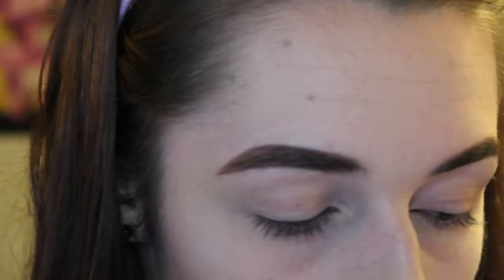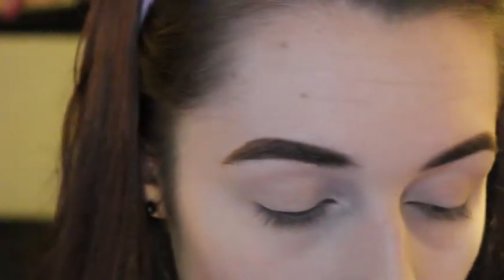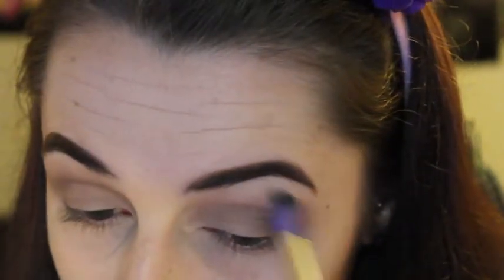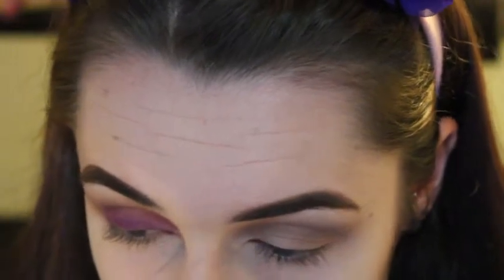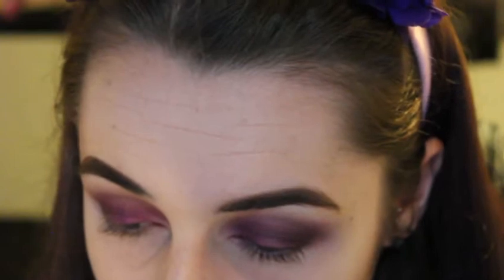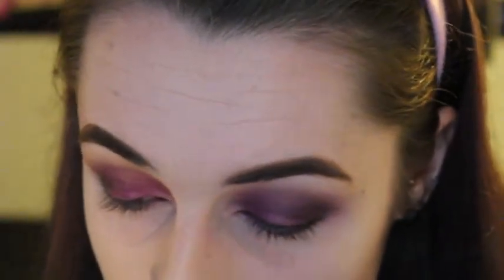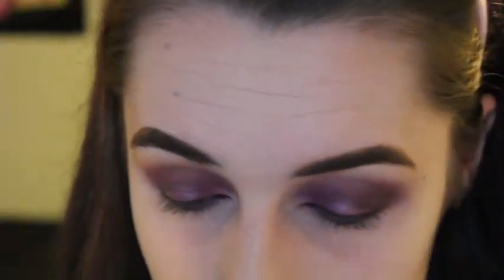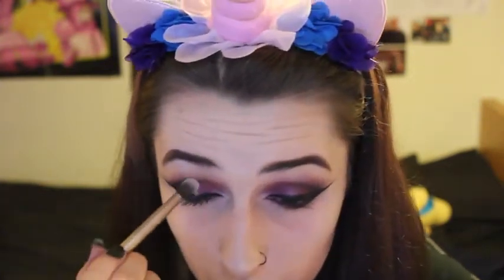Purple unicorn eye look | Makeup Revolution palettes only!!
Take a shot every time I say fluffy brush.
Today I show you how to get this smokey, shimmery, purple eye look.
I'm sorry the camera angle is so bad, I tried a different set up and it didn't work for the close up shots. I realise now that the camera was positioned too high up.
Also, you can hear Matt shouting in the background, I did my best to edit it out but he likes to be loud.

More videos are coming very soon!

xox